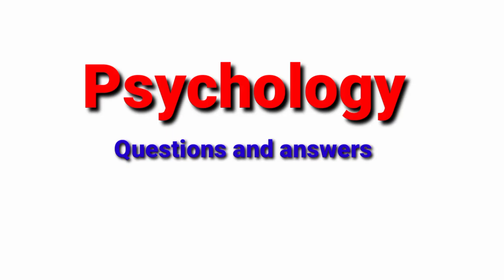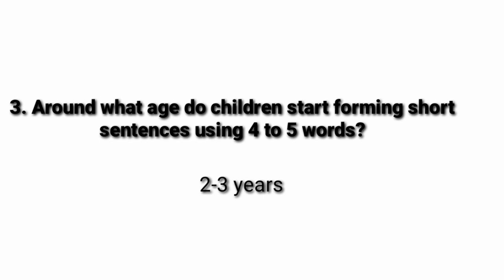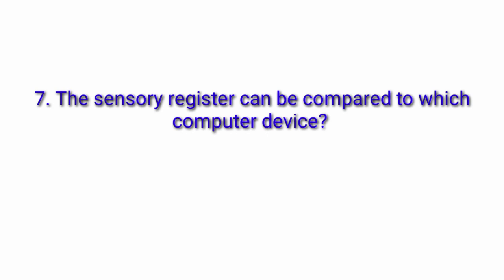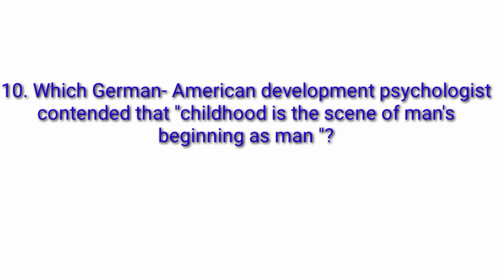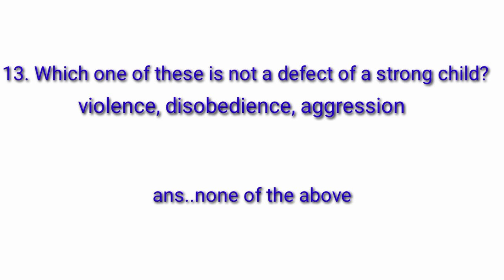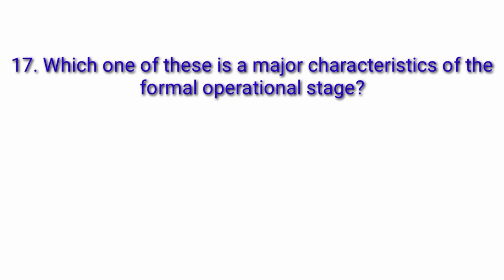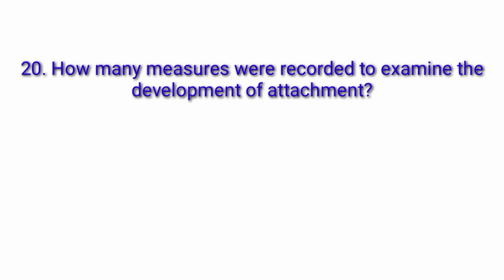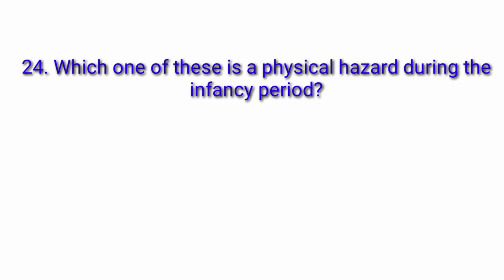Montessori Psychology Questions and Answers PART 01 | CWEECE